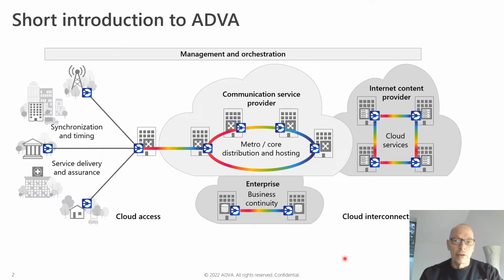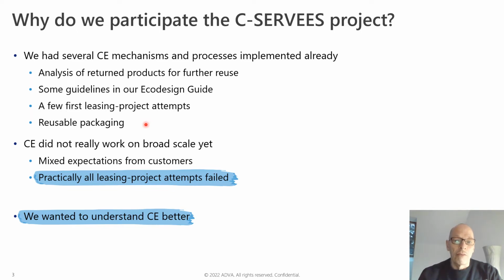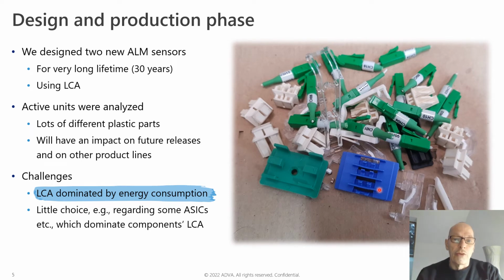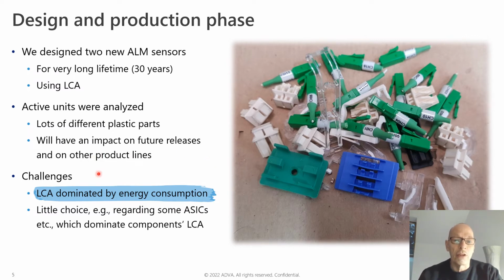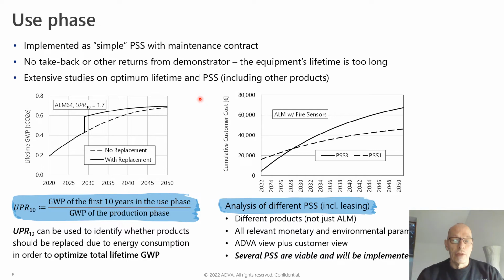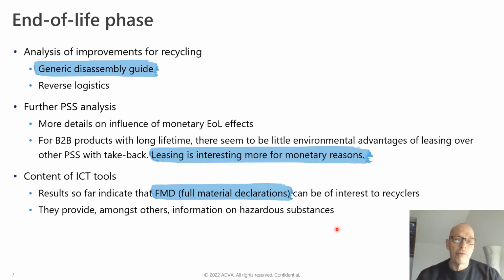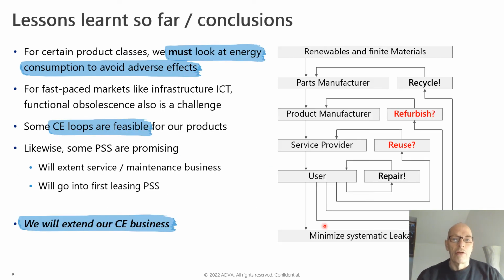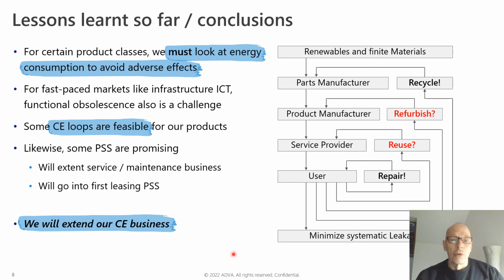C-SERVEES - Overview by ADVA of the access link monitoring device demonstration phase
ADVA provides a detailed overview of the research and development it has been part of within the project and describes how it has applied and tested the C-SERVEES Circular Economy Business Model developed for its access link monitoring device.